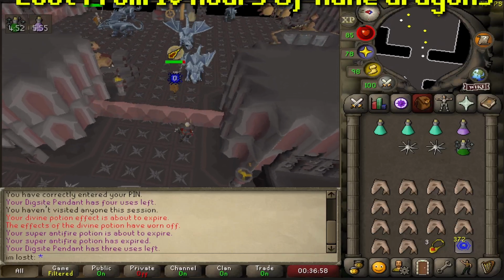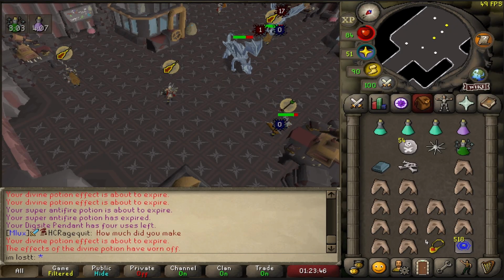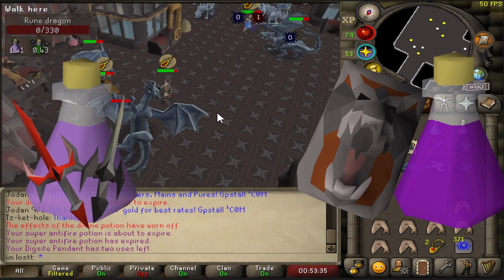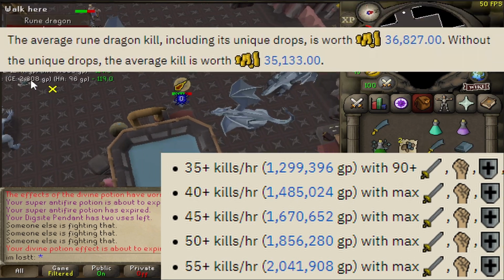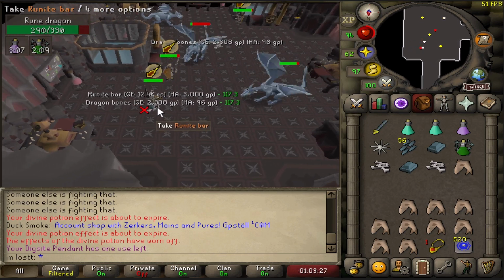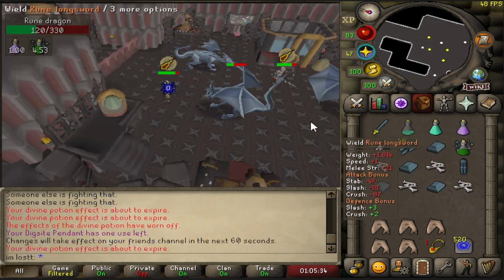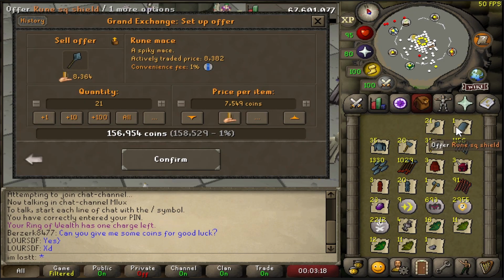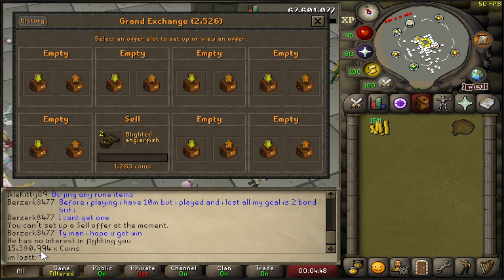The Best AFK Money Making Method In 2025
Rune Dragons guide OSRS Runescape Oldschool. This is loot from 10 hours at rune dragons. these metallic dragons are unlocked after completing the Dragon Slayer 2 quest in  oldschool runescape.

I plan on making more guides and content in the future.

This IS The Best AFK Money Making Method In 2022
Some of the channels that inspired me to start / that I watch frequently and recommend you check out!